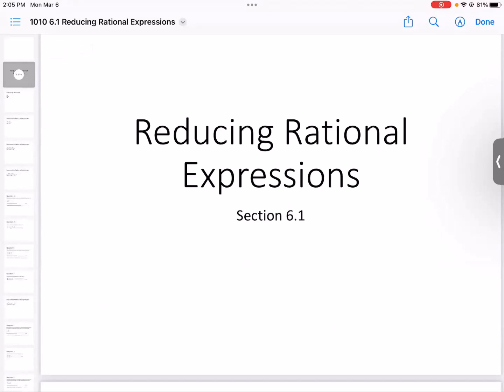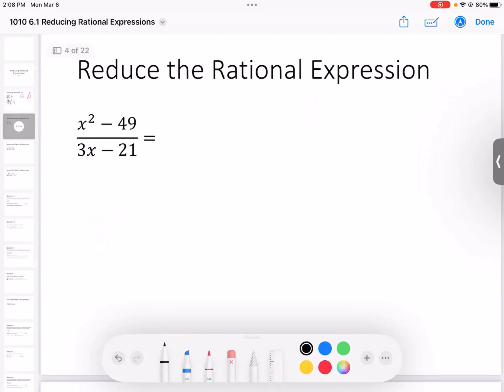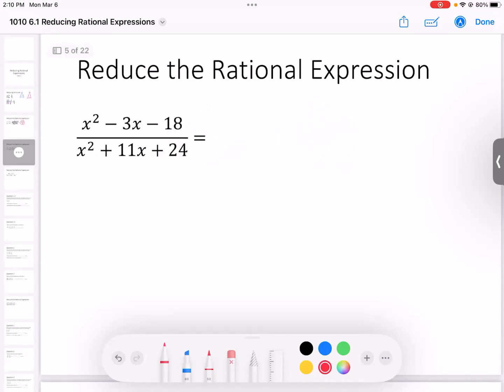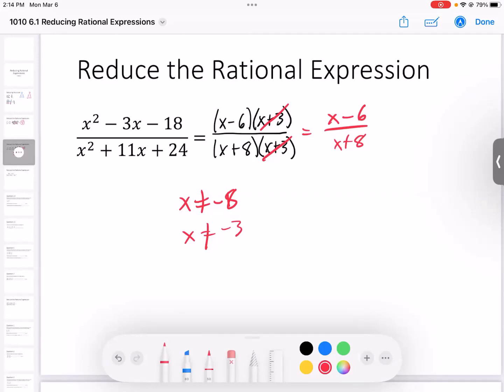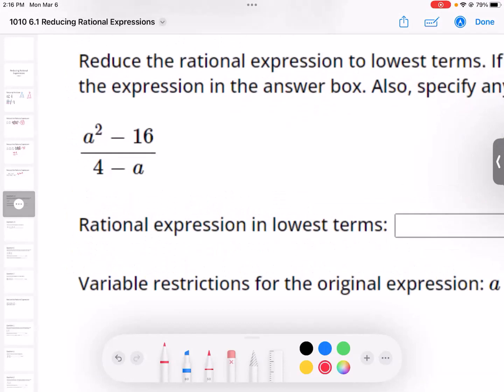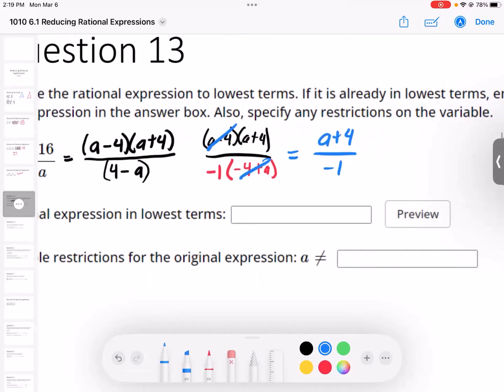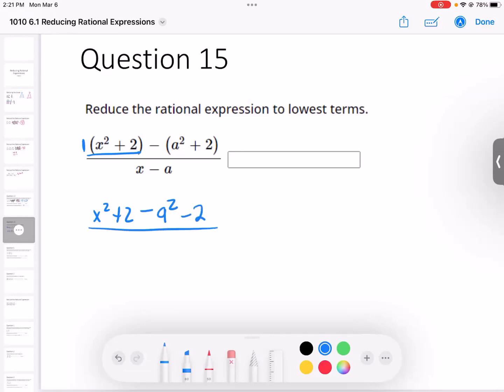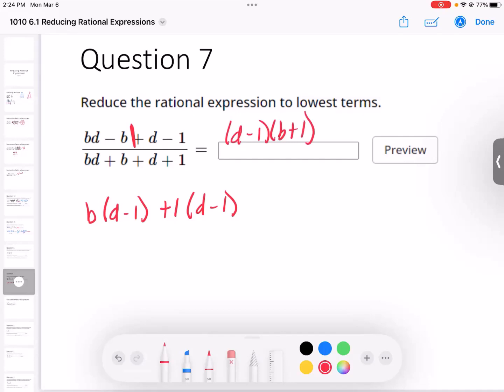Math 1010 6.1